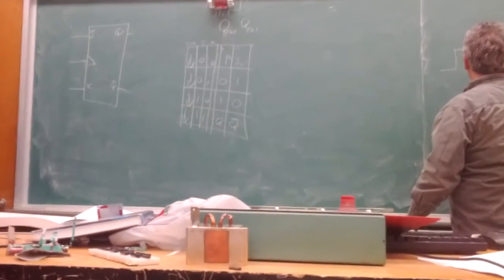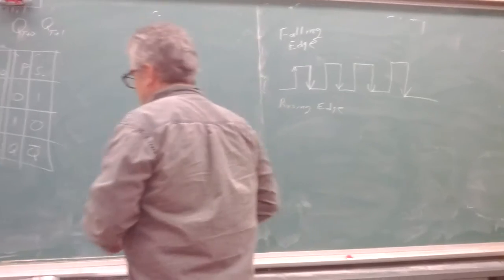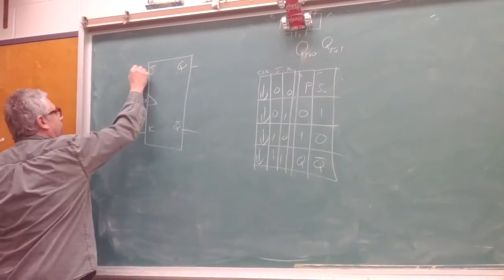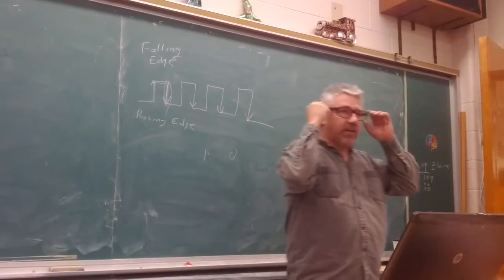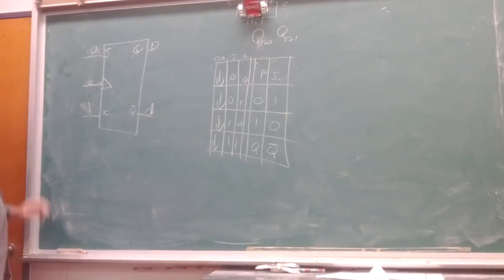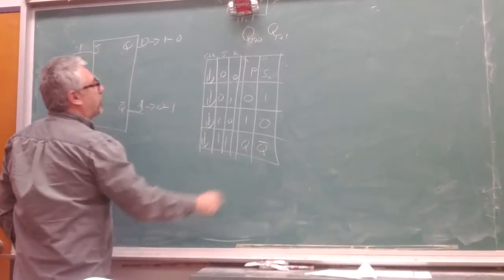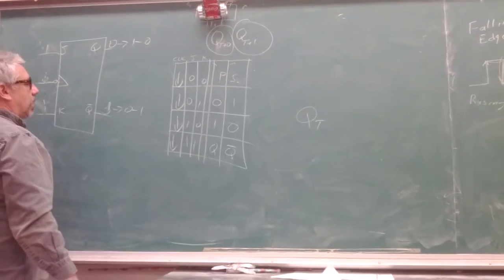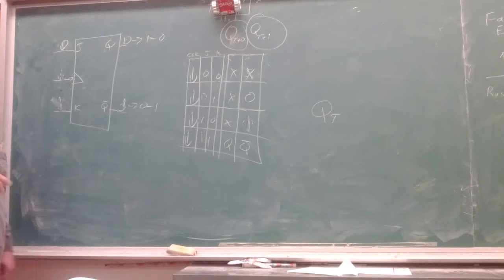Computer engineering note